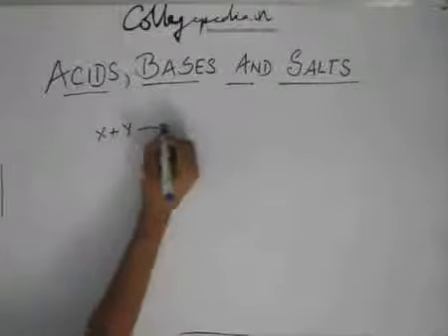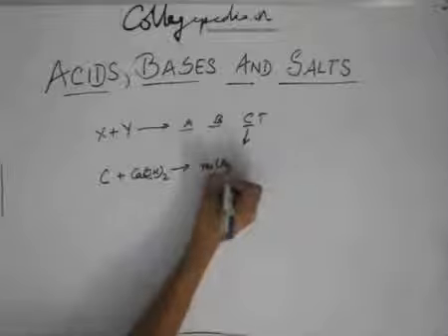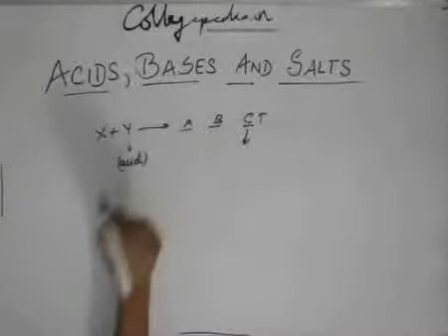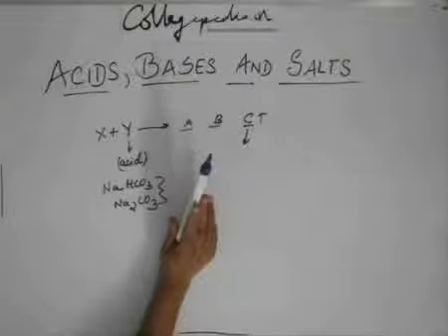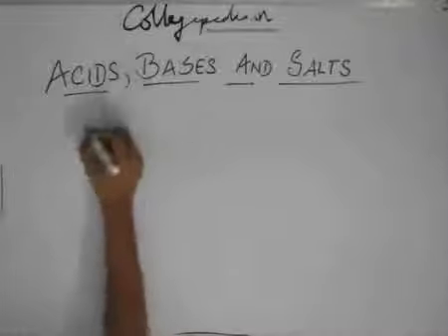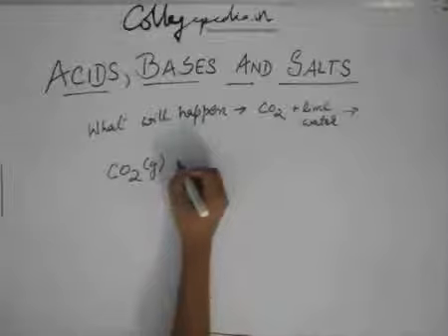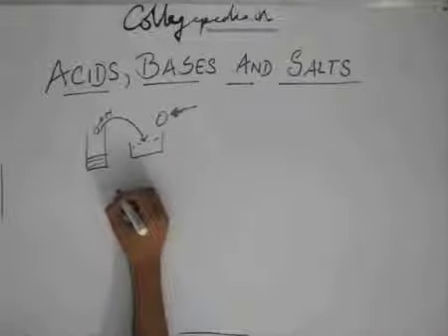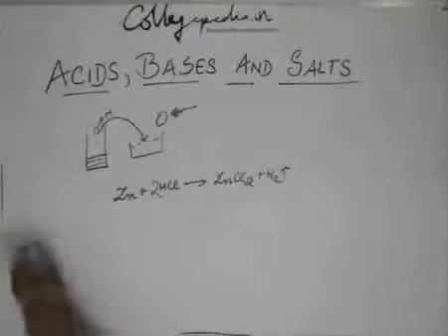Acids, Bases and Salts, Lecture 18, Class 10, Chemistry